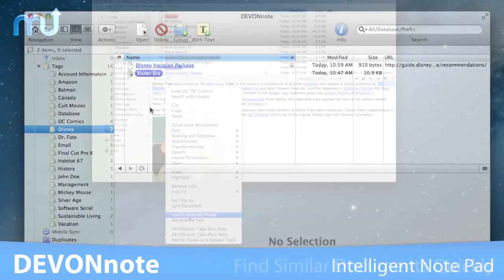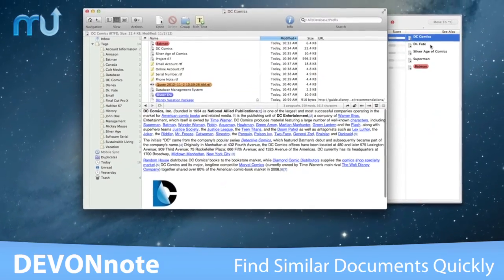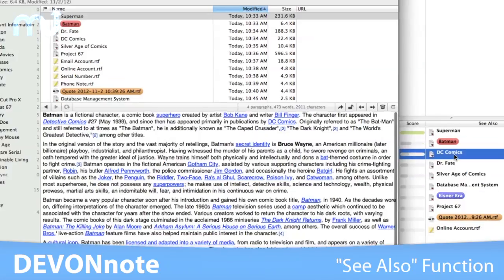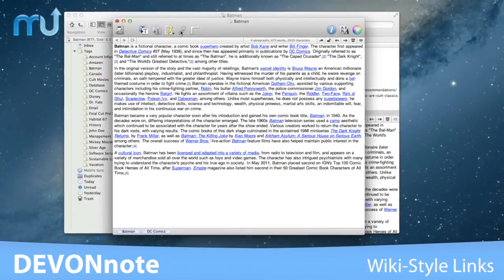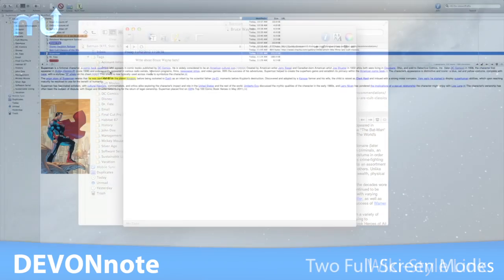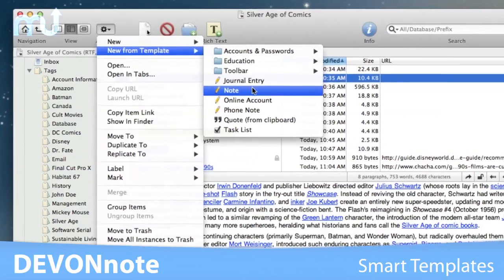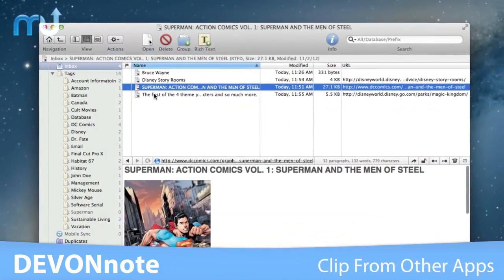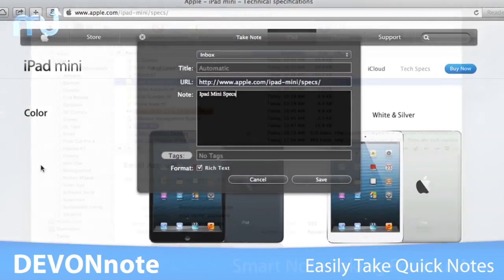DEVONnote Screencast - MacUpdate Promo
DEVONnote is an easy-to-use, intelligent note pad capable of storing and organising plain or rich texts and file aliases. Store and manage your bookmarks in DEVONnote too, browse the Web using the integrated browser based on Apple's WebKit, capture interesting notes immediately or organize webcams.